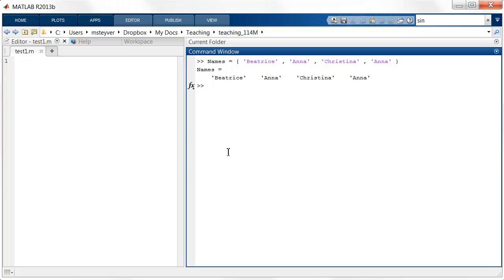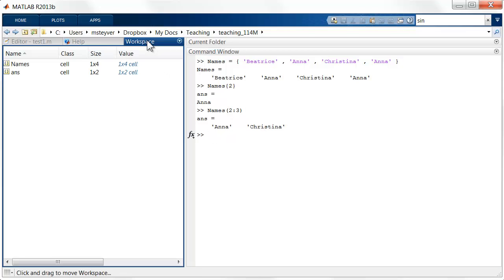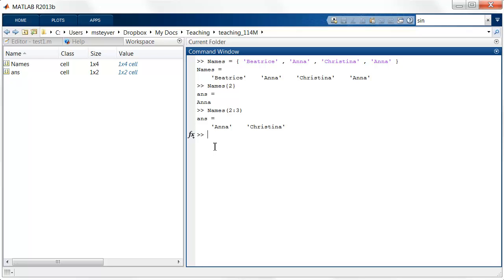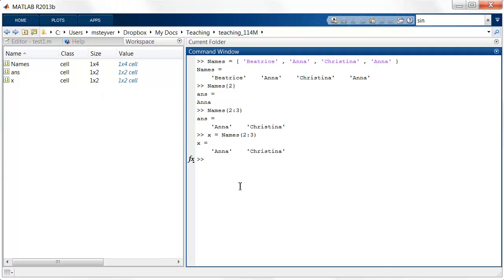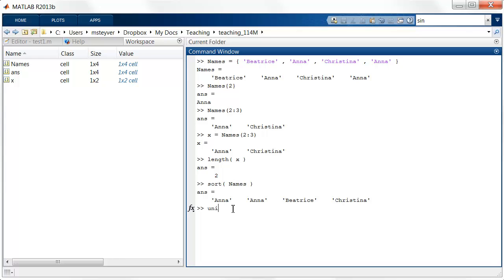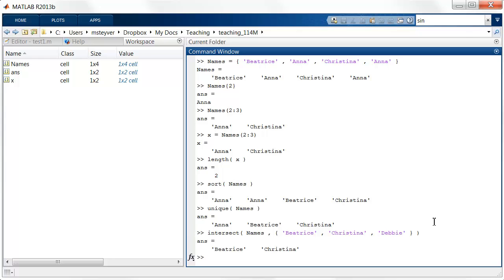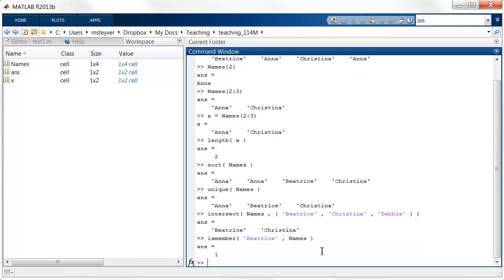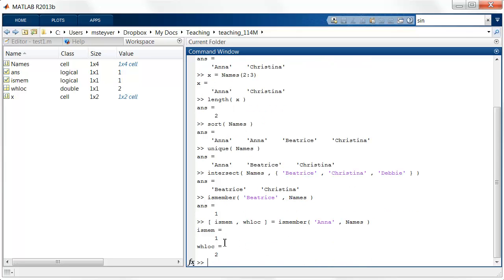cellarrays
Cell arrays in Matlab